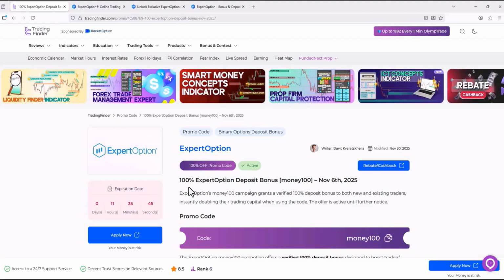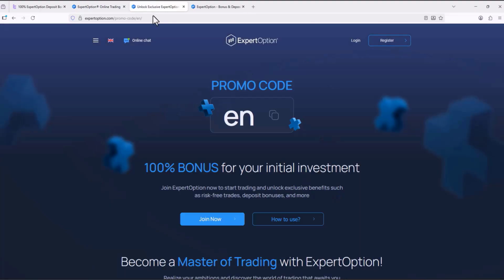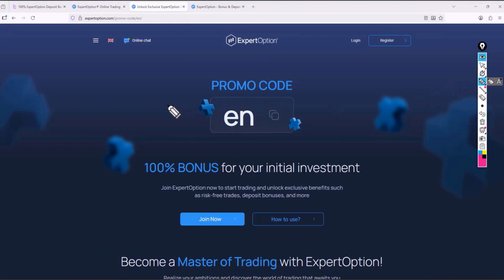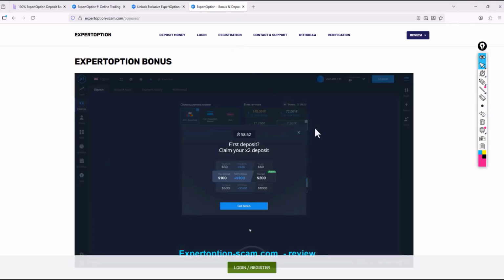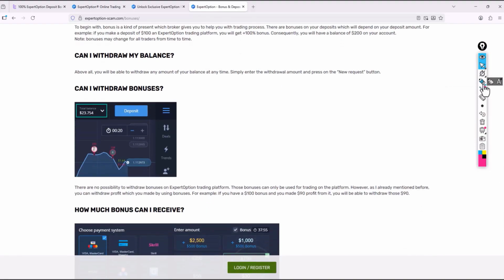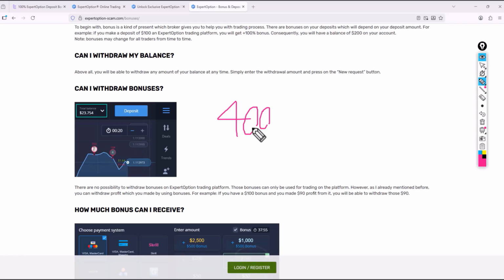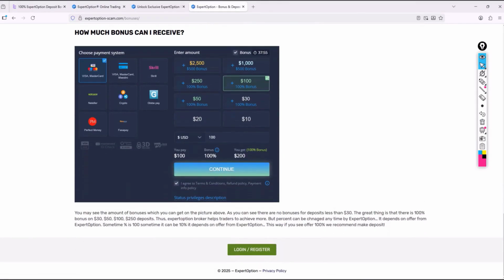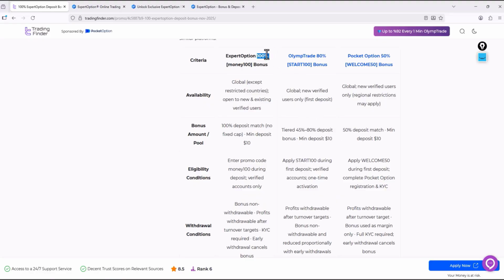🔥 100% ExpertOption Broker Deposit Bonus [money100] - TradingFinder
🎁 ExpertOption Broker money100: Get a 100% Trading Bonus Instantly!

00:00 Intro
01:12 Bonus rules overview
02:25 Promo code entry
03:40 Trading volume requirements
05:05 Registration walkthrough
06:30 Supported payment methods
07:55 Withdrawal rules warning
08:45 Platform pros cons